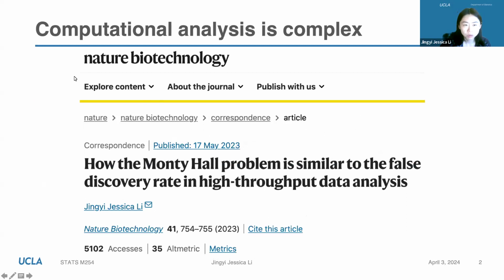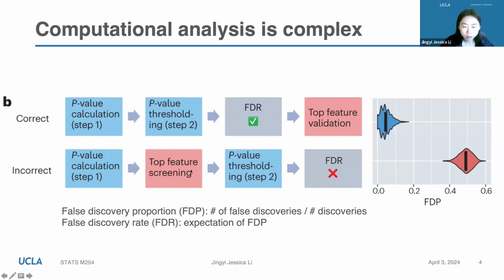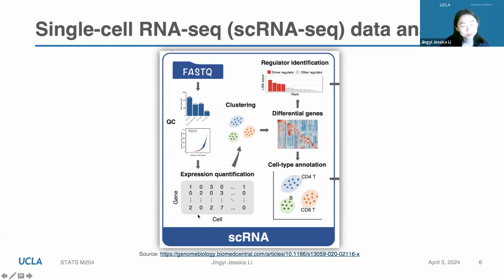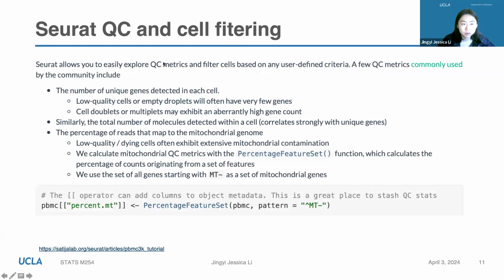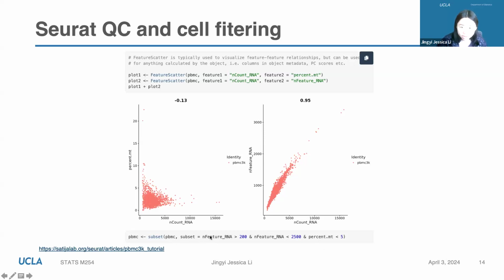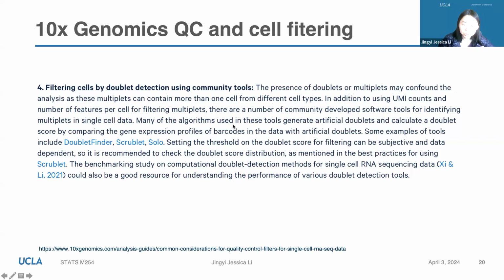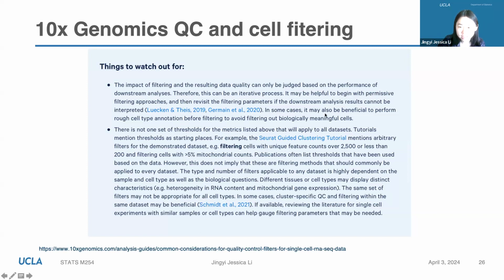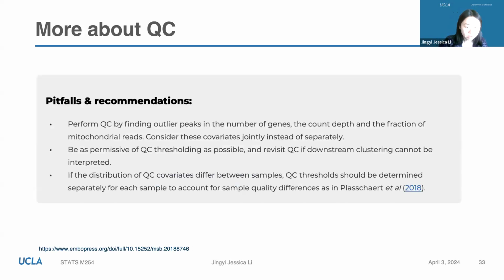STATS M254 - Statistical Methods in Comp Biology (Spring 2024) - Lecture 2 (single-cell RNA-seq; QC)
"How the Monty Hall problem is similar to the false discovery rate in high-throughput data analysis"